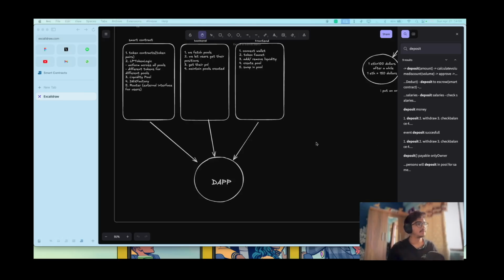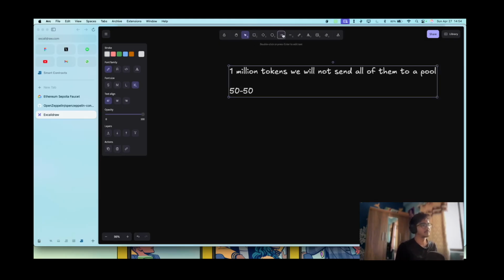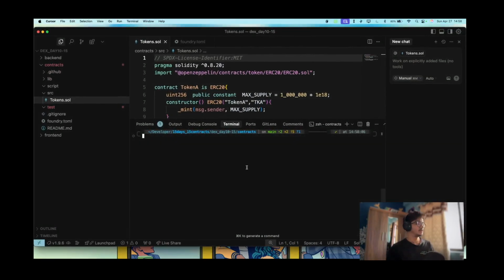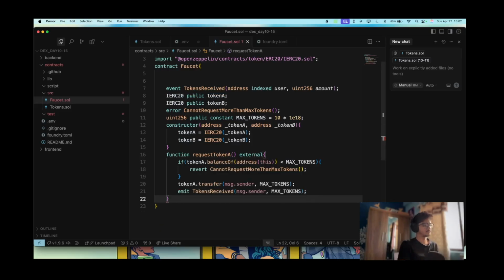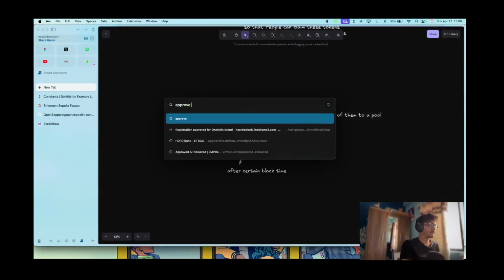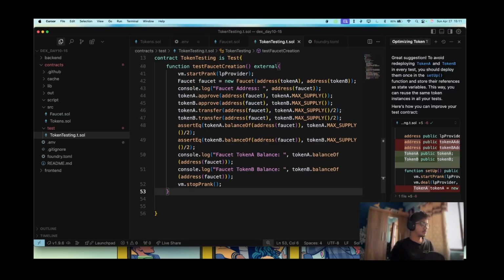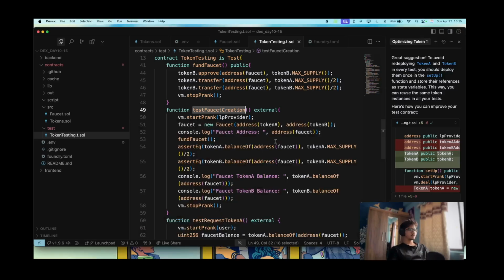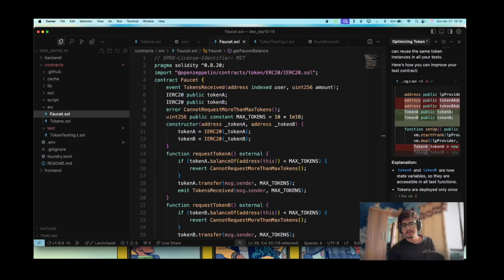Day #11: Building a Simple Token Faucet and Deploying Tokens for Our DEX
In Day 11 of our DEX project, we take a major step forward by deploying two ERC-20 tokens, Token A and Token B, and creating a faucet to distribute them for testing. This is a crucial step in building our decentralized exchange (DEX), as it will allow us to simulate token transfers, liquidity provision, and token swaps.

In this video, we will:

Deploy two ERC-20 tokens (Token A and Token B) using Solidity.

Create a faucet contract to mint and distribute these tokens to users.

Interact with the liquidity pool by adding liquidity and testing token swaps.

Make sure to follow along and set up your own faucet for easy access to test tokens for future DEX transactions.

If you missed any earlier steps, be sure to check out previous videos to see how we've been building our DEX, starting from scratch!